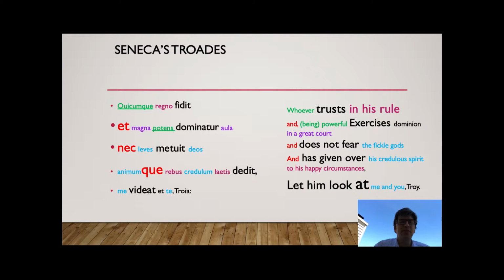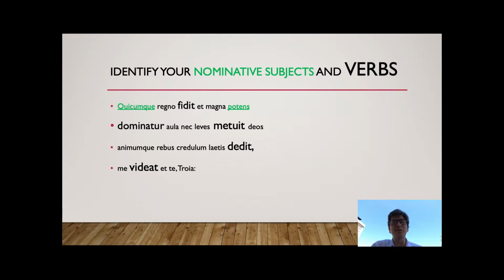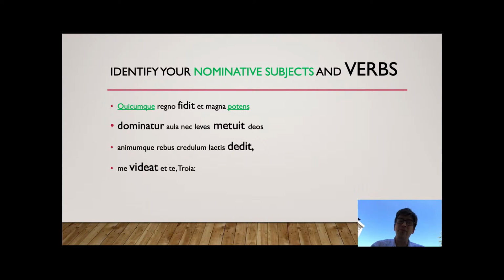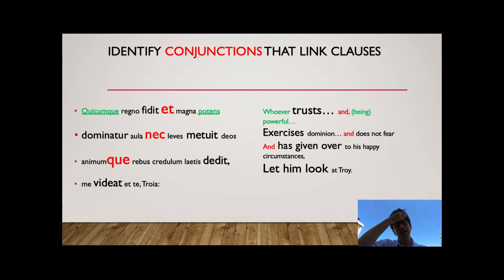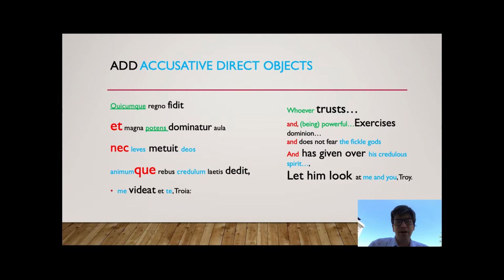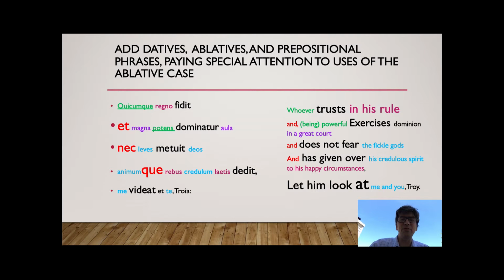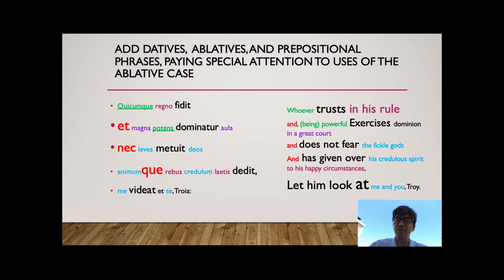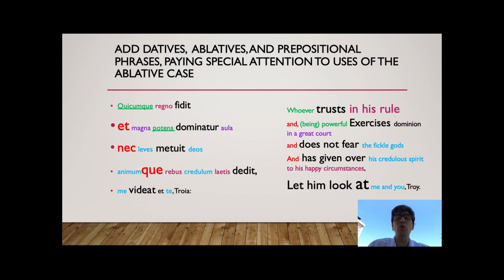Legamus et in Anglicam Vertamus!